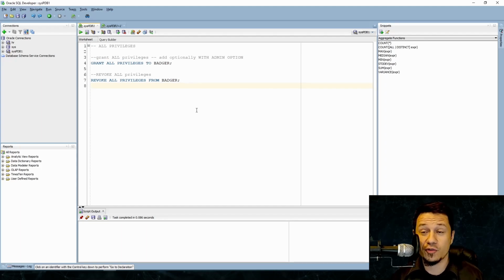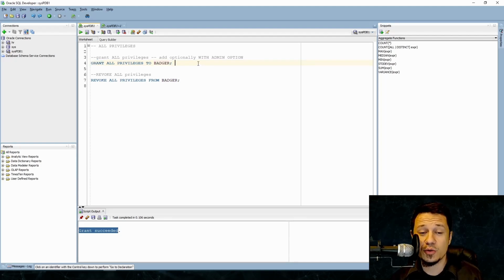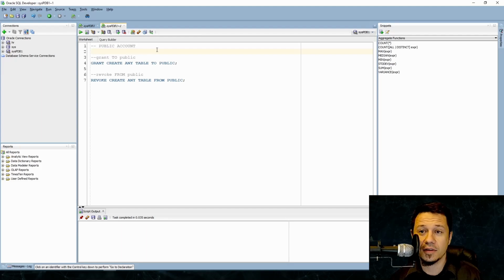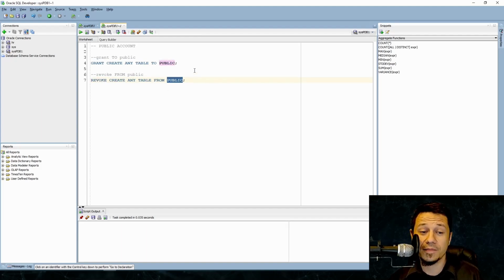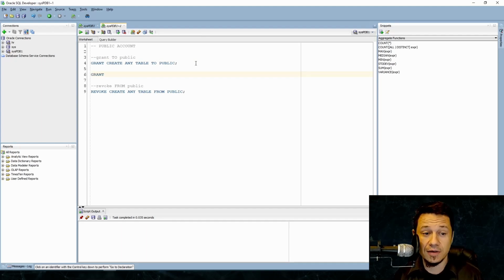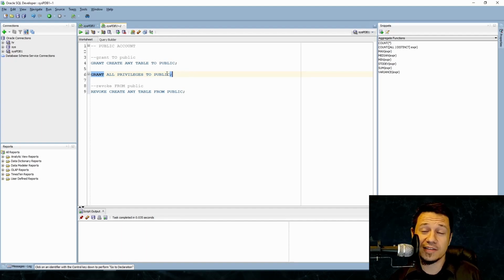Grant ALL and PUBLIC Privileges - Oracle SQL Certification (1Z0-071) | Section 21, Video 5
In this lesson, you’ll learn about powerful privilege assignments using ALL PRIVILEGES and the PUBLIC keyword.

These features provide broad access control—but must be used very carefully.

📌 What you’ll learn:

What GRANT ALL PRIVILEGES does
How to give a user full system access
How to revoke all privileges from a user
What the special PUBLIC user represents (all users)
How to grant privileges to every user in the database
How to revoke privileges from PUBLIC
Why combining ALL PRIVILEGES with PUBLIC is extremely dangerous
Best practices for avoiding security risks

⚠️ Key takeaways:

ALL PRIVILEGES gives complete control over the database
PUBLIC applies privileges to every user
Combining them can expose your entire database to serious security risks

These concepts are critical for understanding database security, administration, and exam scenarios.